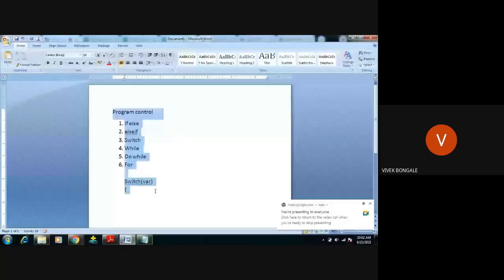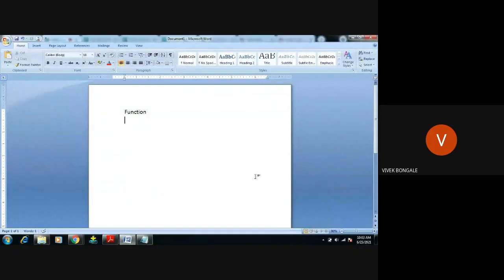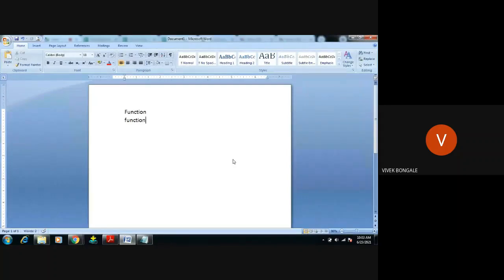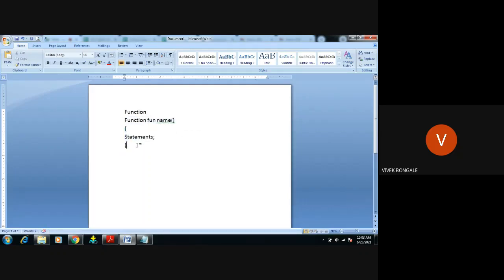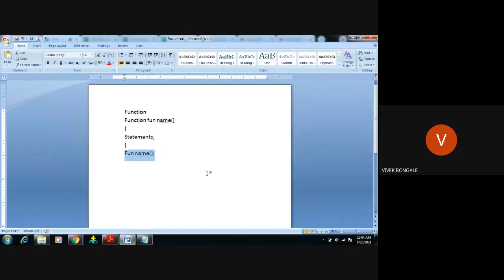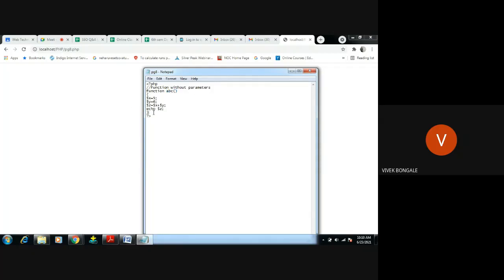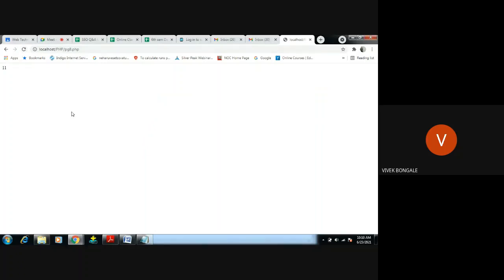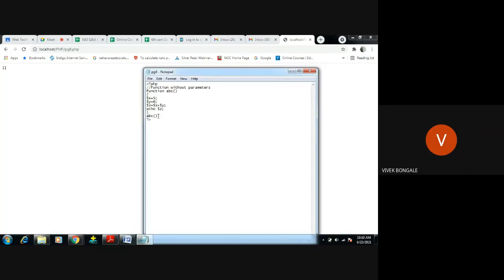Functions PHP Module-3